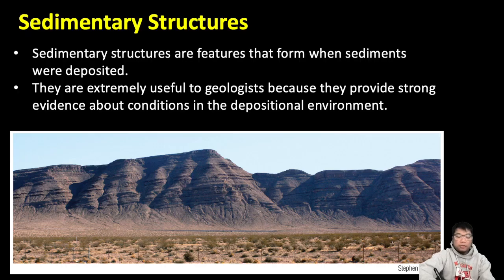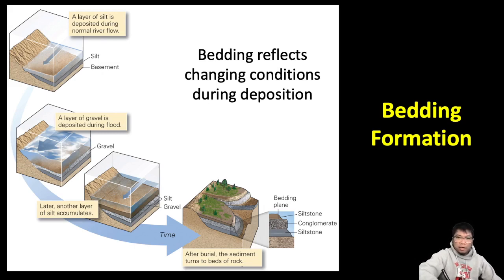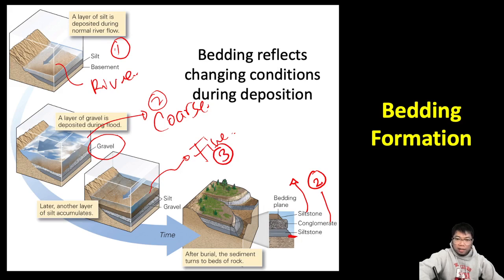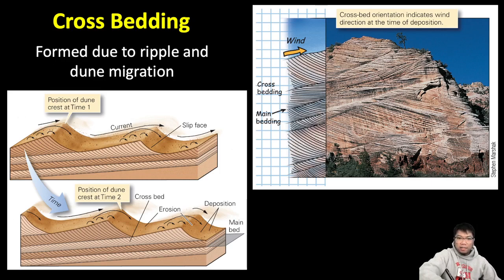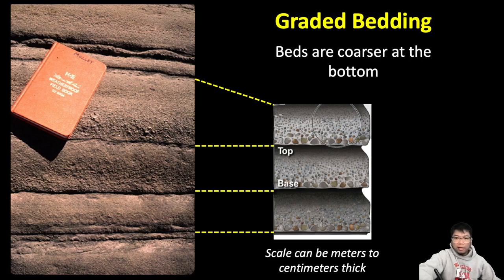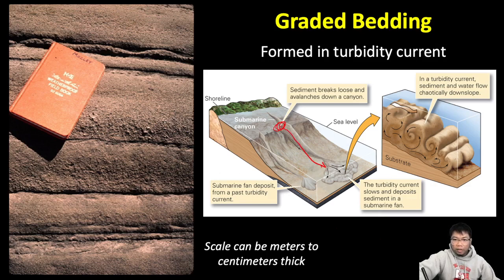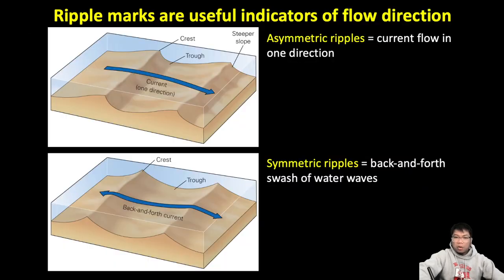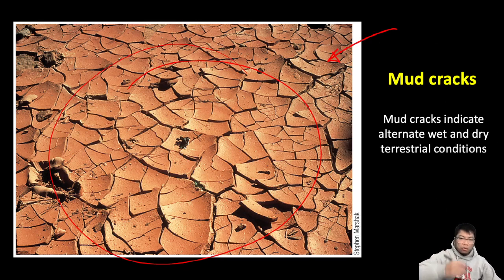Module 5a.3. Sedimentary Structures